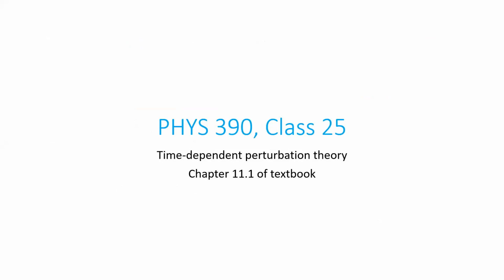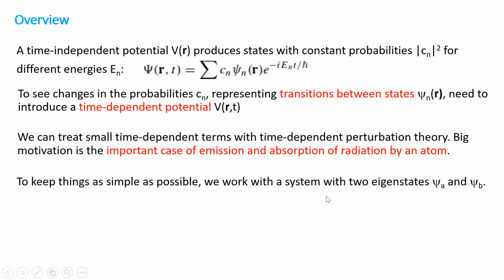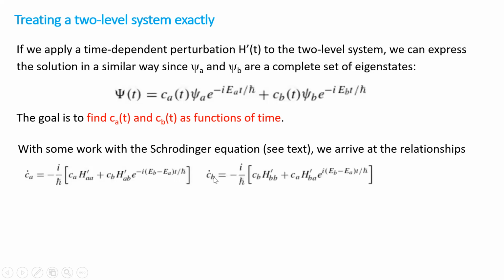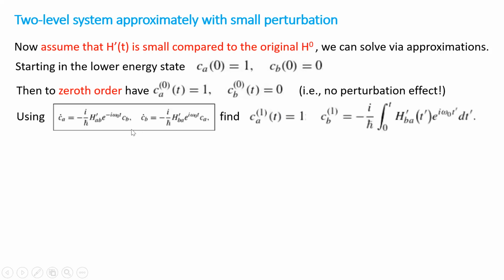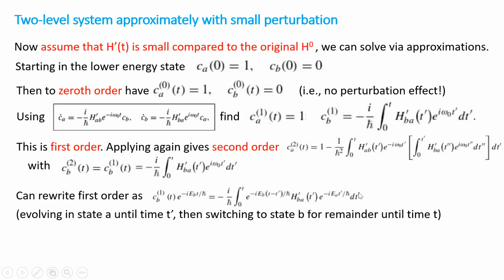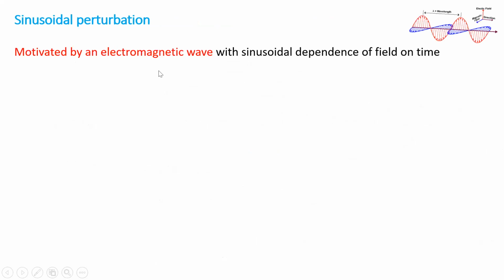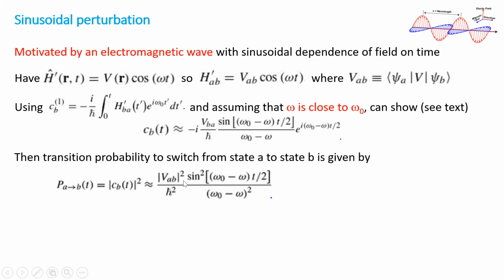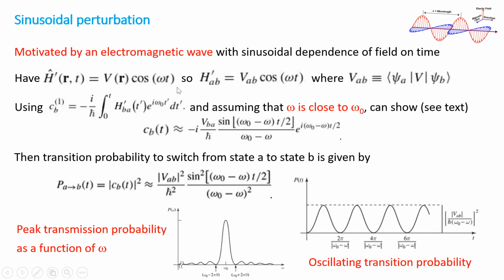PHYS 390 Class 25: Time-dependent perturbation theory